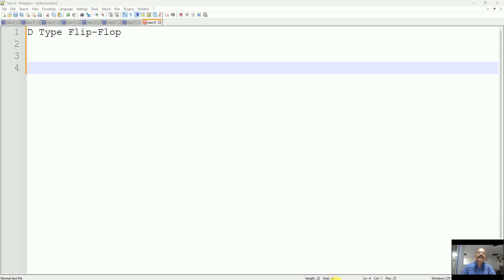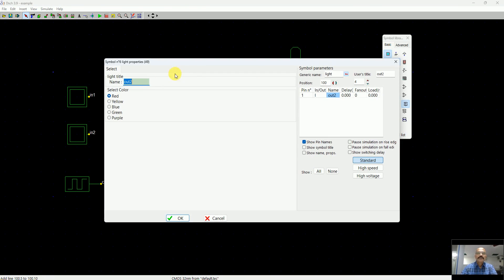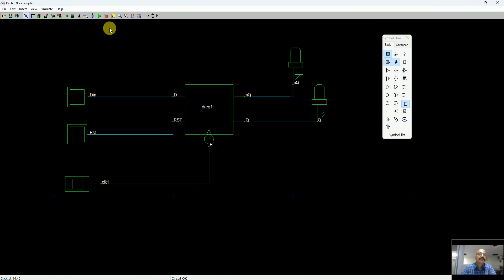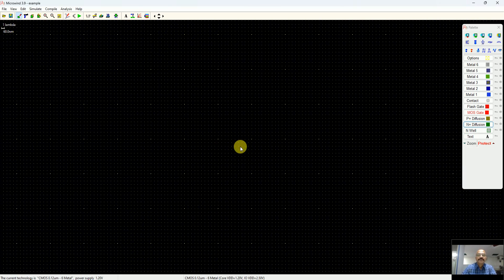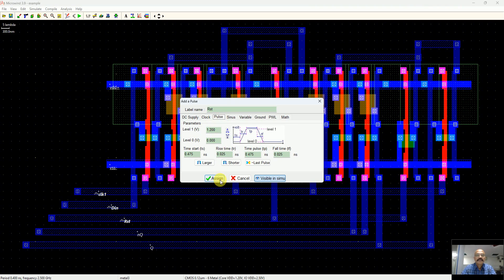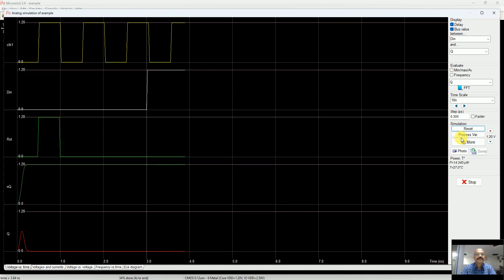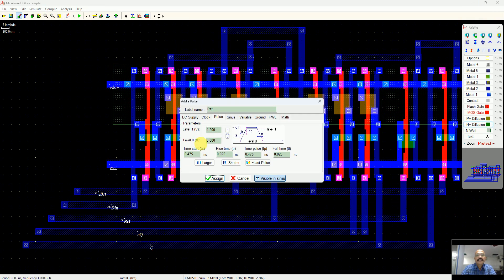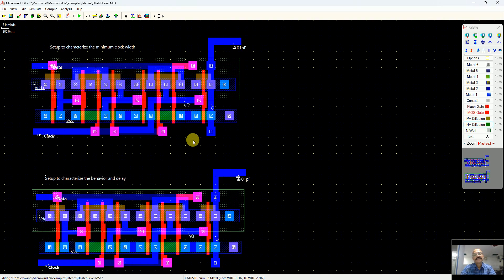Design and Simulate D type Flip Flop using Microwind 3.9 Software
Learn to make , simulate and understand functioning of D type Flip Flop. The video shows the steps to be followed to do so. Refer your books to know the theory, learn the practical using latest Microwind 3.9 software.